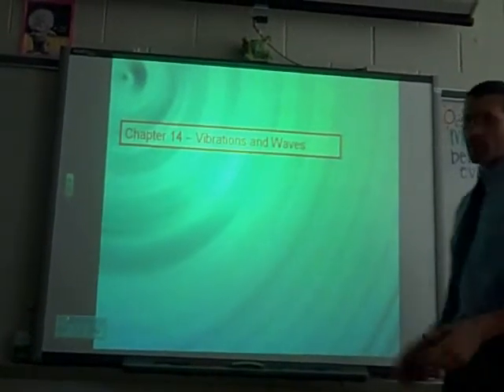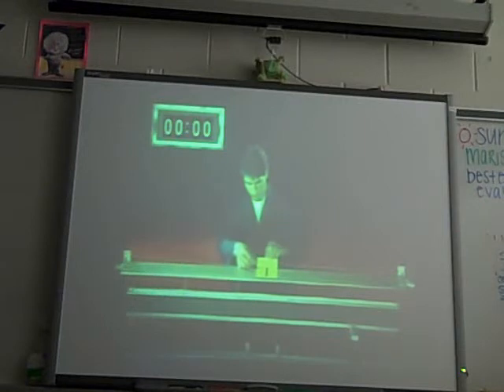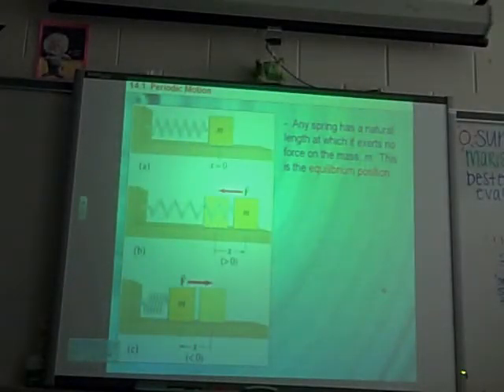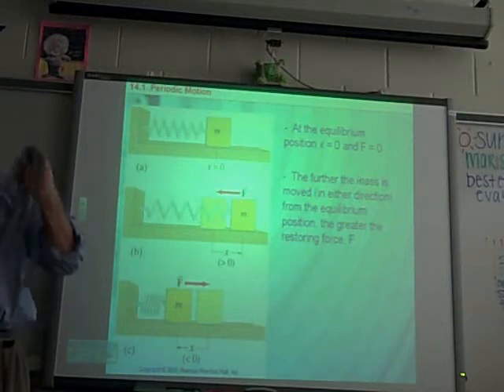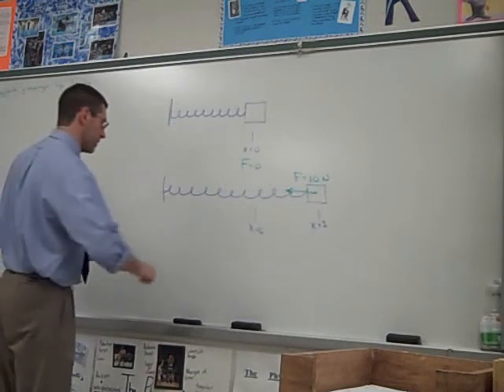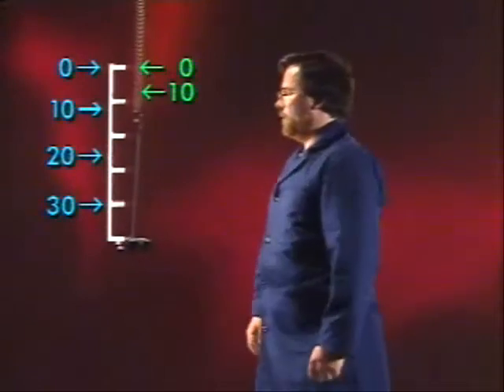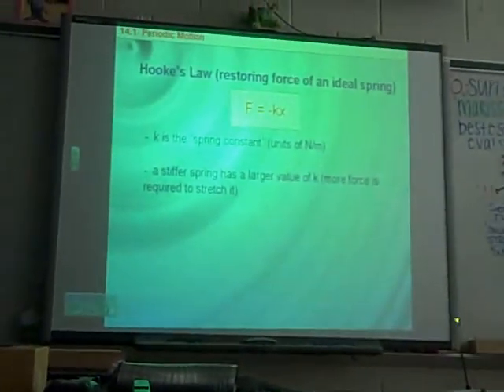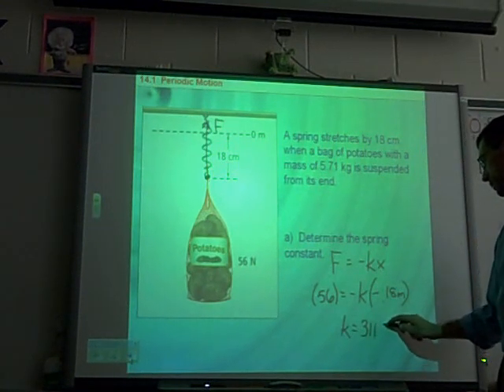04/30/2013 - Intro to Periodic Motion / Hooke's Law